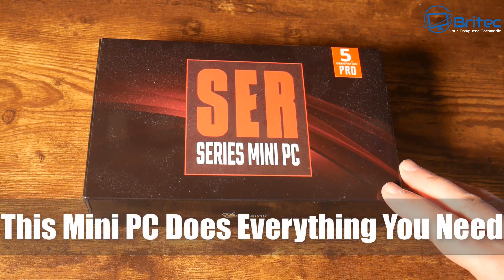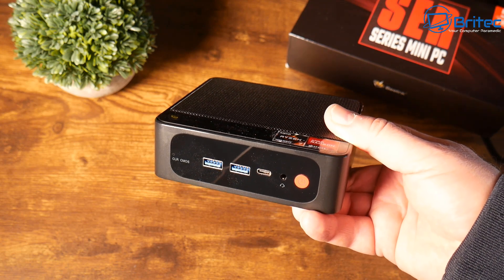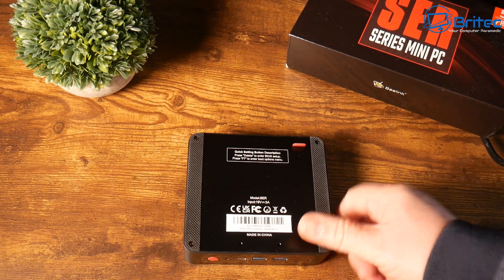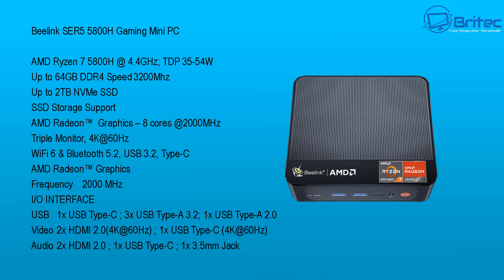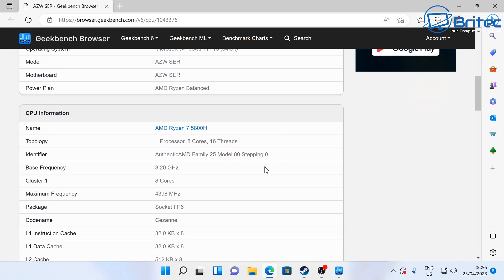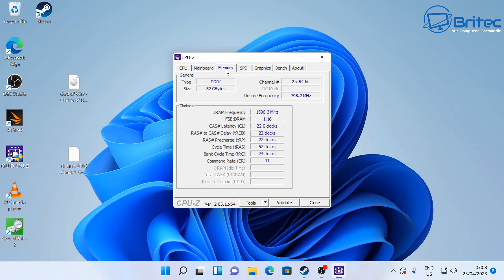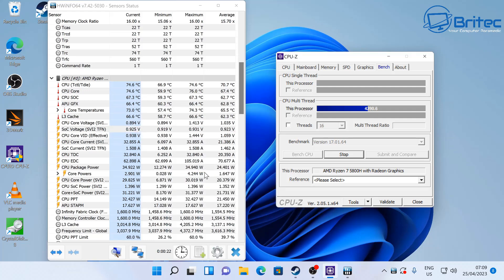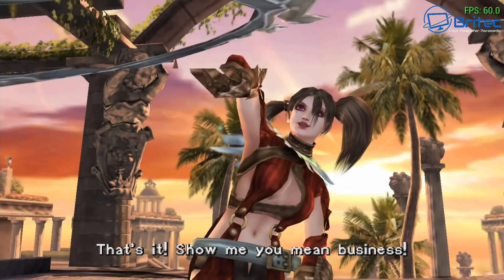This Mini PC Does Everything You Need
Looking for a mini pc? check out the beelink Ryzen 7 5800h SER 5 Pro